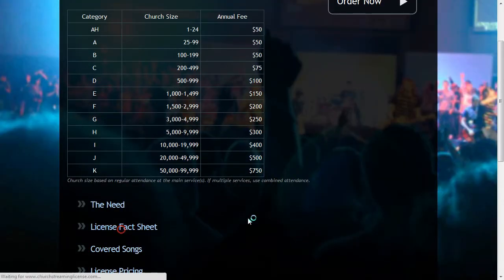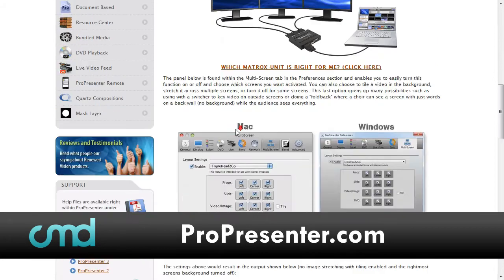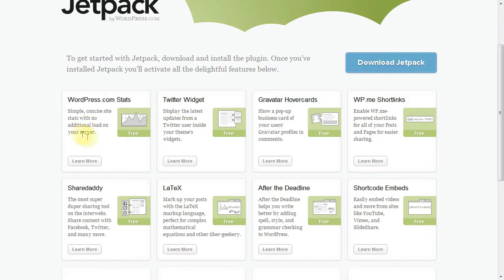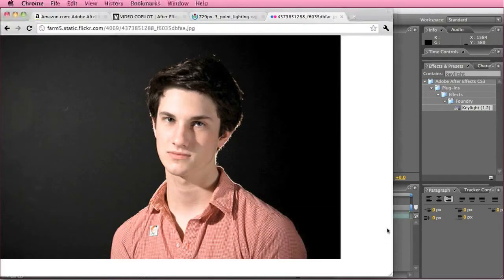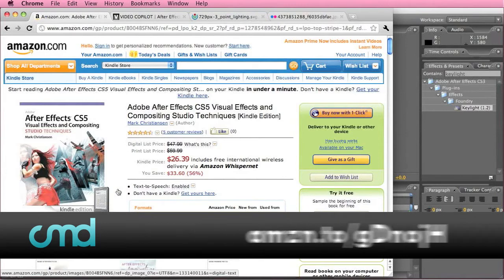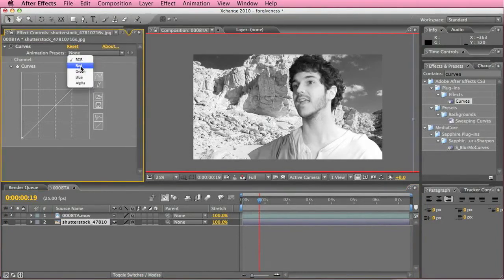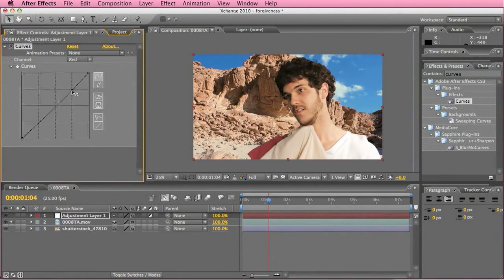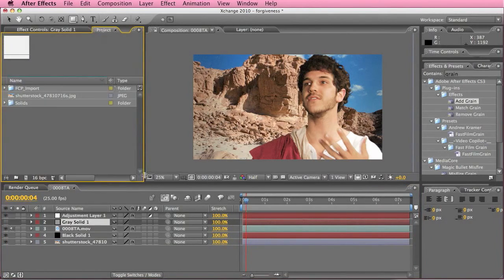CMD 126: Color Matching for Green Screening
This week we welcome the newest member or The Church Media Design family, Nick Khoo to teach us about color matching your footage when you Green Screen. Also we give you tons of news relevant to you and a stockpile full of awesome resources.